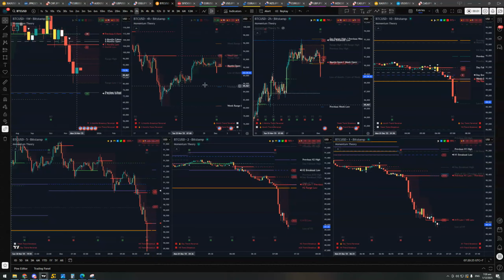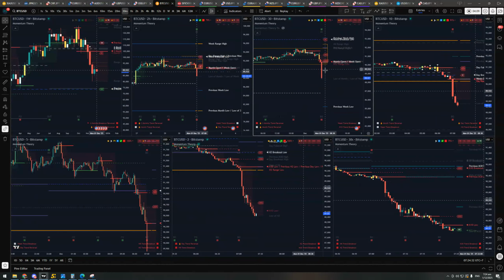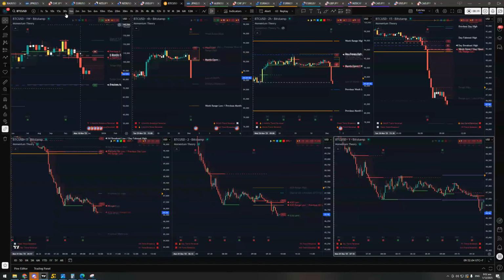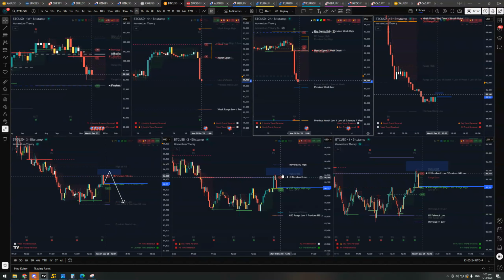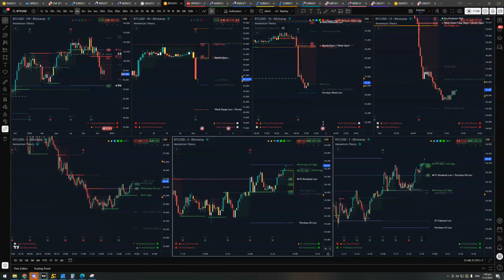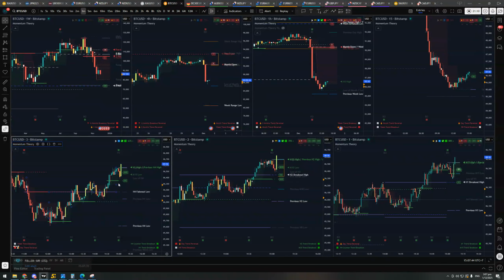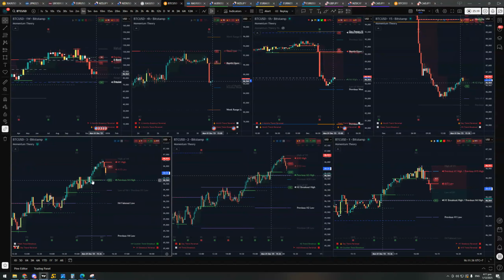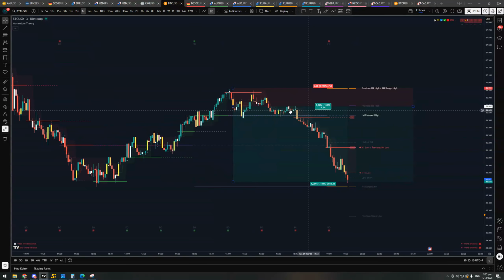BTCUSD - H4 Trend Continuation +4R - London LIVE